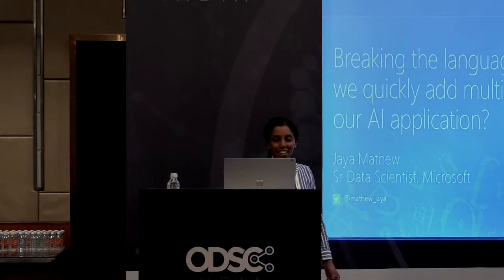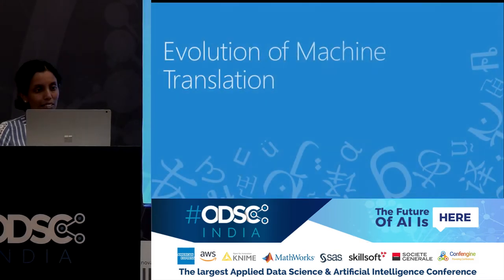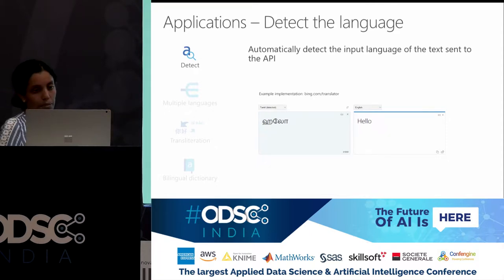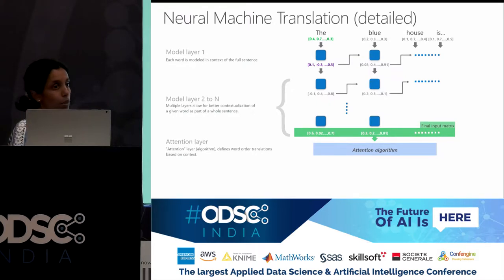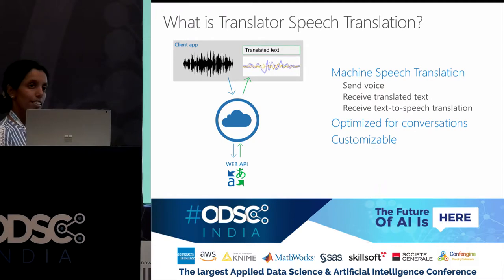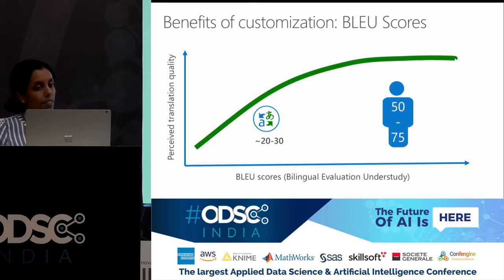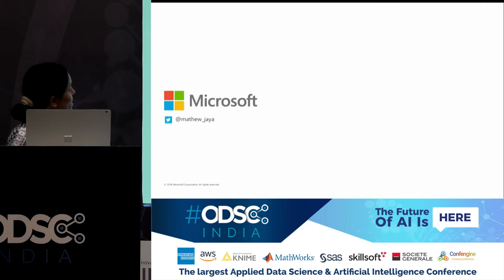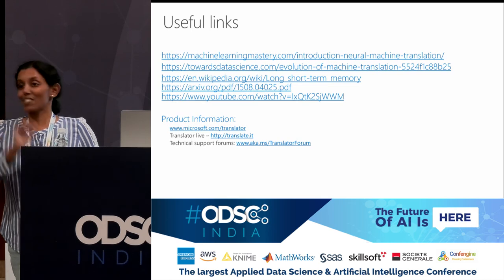How do we quickly add multilanguage support in our AI application? by Jaya Susan Mathew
With the need to cater to a global audience, there is a growing demand for applications to support speech identification/translation/transliteration from one language to another. This session aims at introducing the audience to the topic, learn the inner working of the AI/ML models and eventually how to quickly use some of the readily available APIs to identify, translate or even transliterate speech/text within their application.